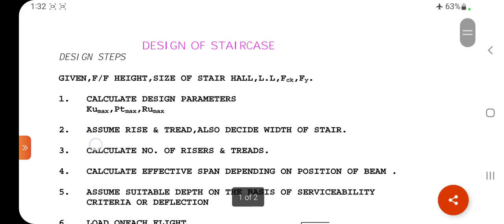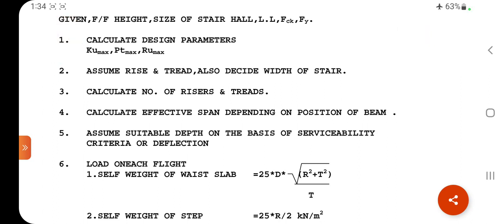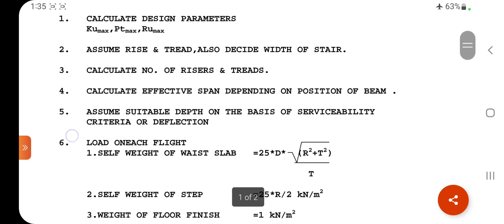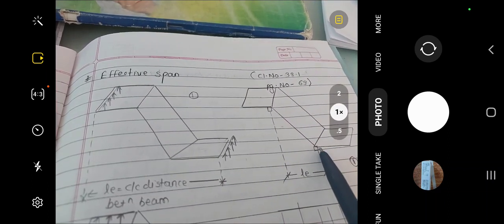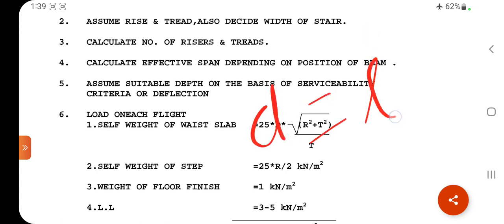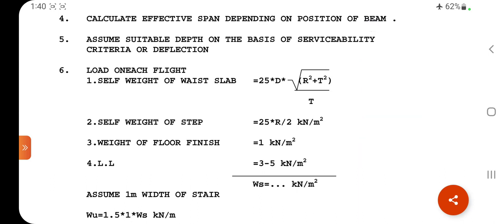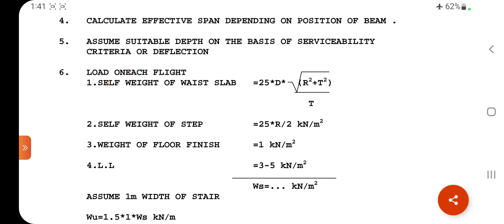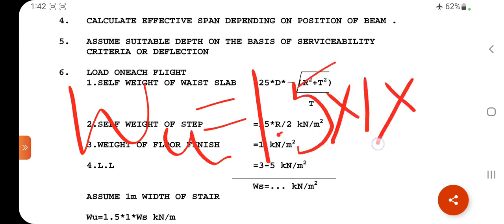Design of Staircase